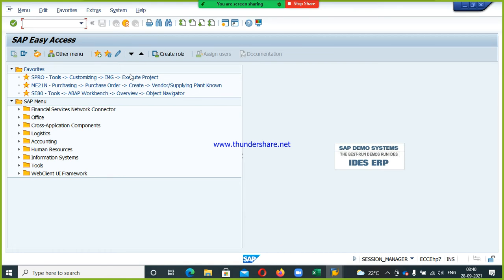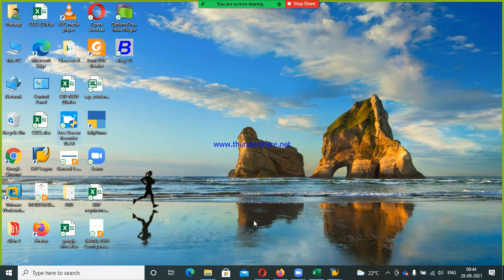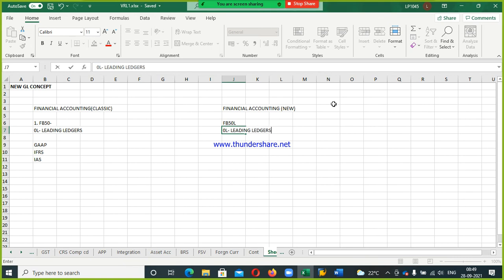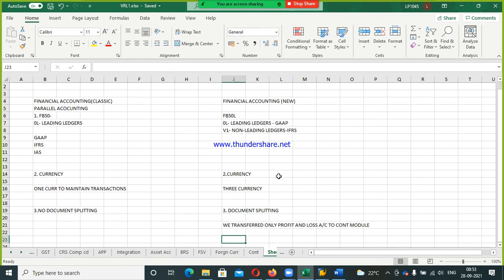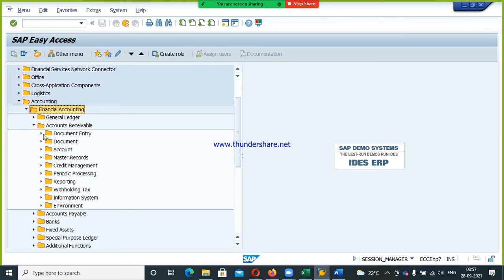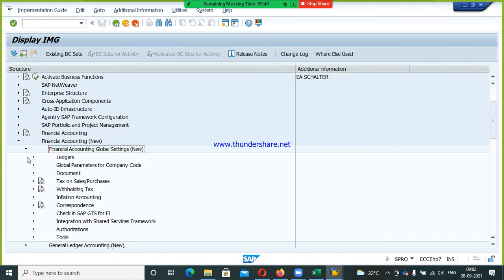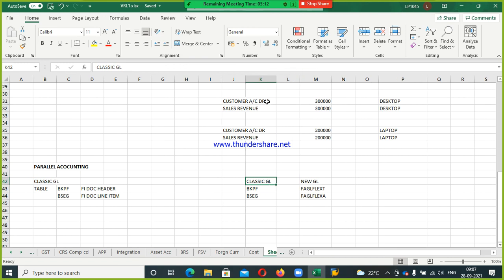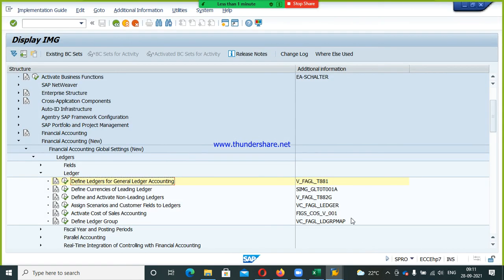SAP FICO 39 New Gl 1